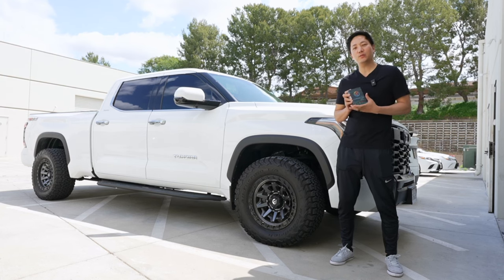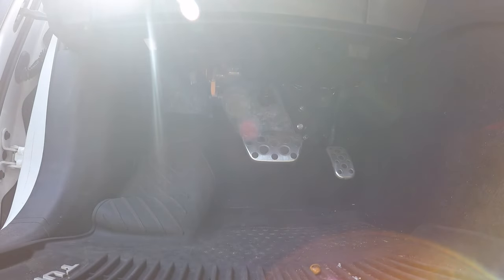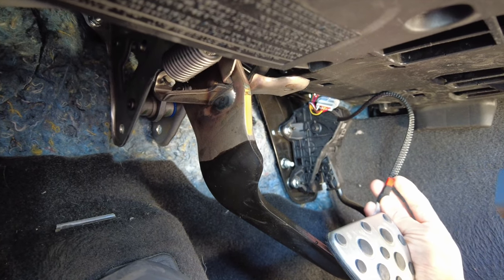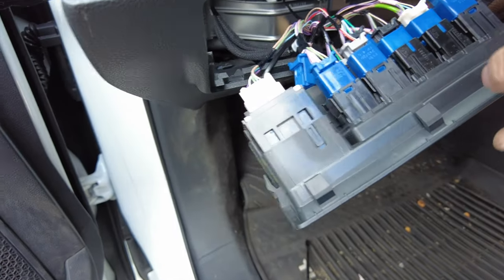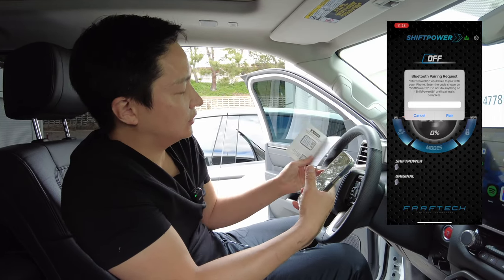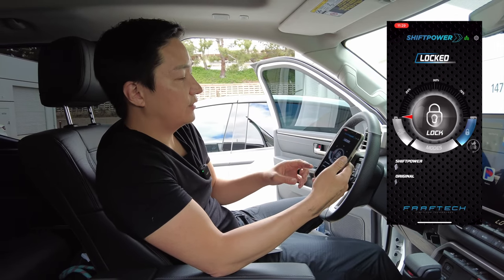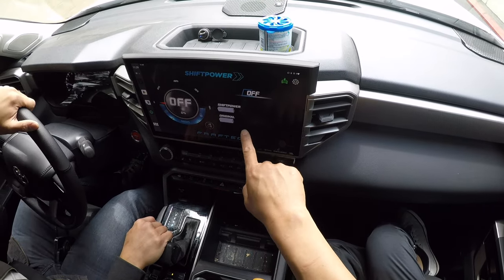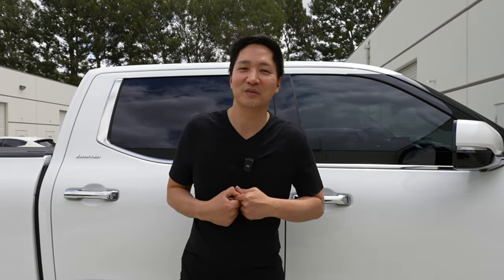2023 Toyota Tundra | ShiftPower Throttle Response Controller DIY Installation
0:00 Introduction
0:54 How to install
4:56 How to use the Shiftpower app
8:10 Test drive
9:32 Conclusion

The throttle response controller that will change your driving experience. Eliminating the acceleration delay with various driving modes. To allow maximum personalization use the integrated Bluetooth and smartphone application available for iOS and Android OS.